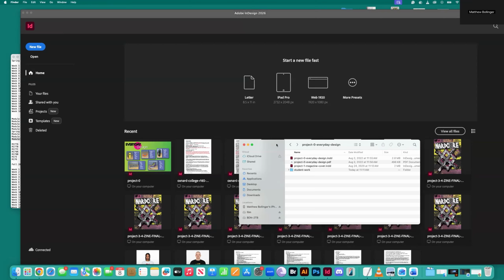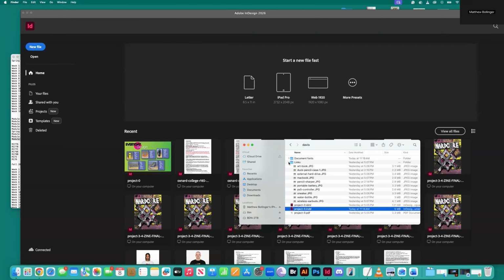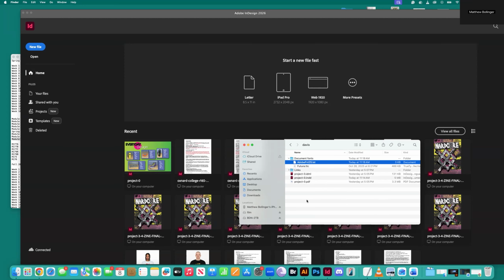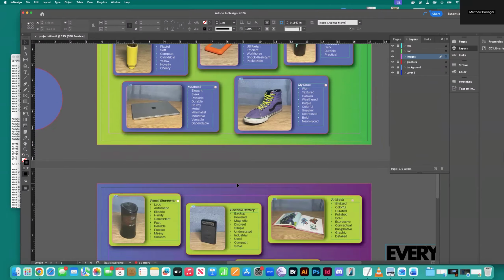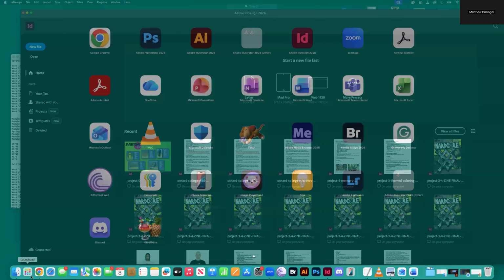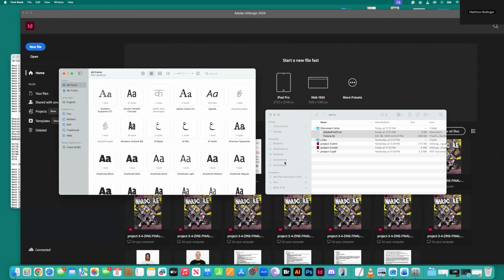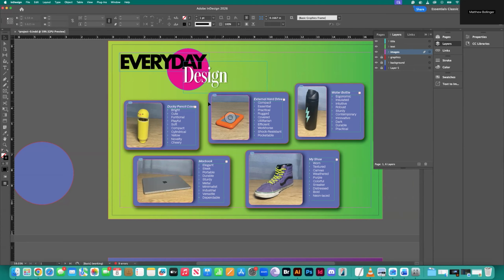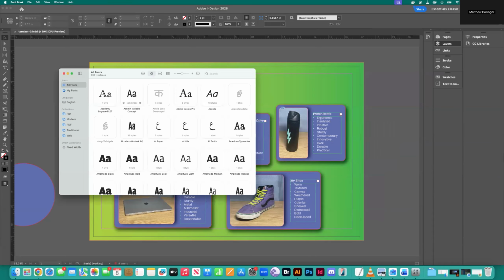Install a Font on an Apple or Mac Computer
From the packaged Adobe InDesign file, install the missing font using Font Book so the fonts display correctly.